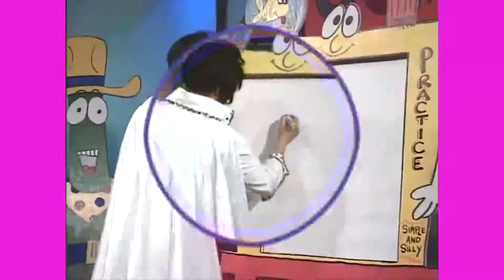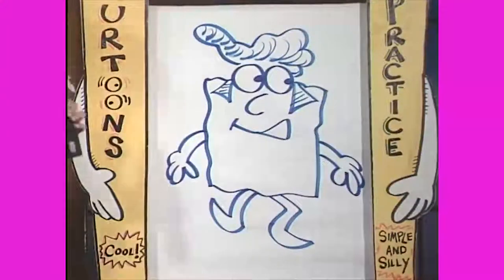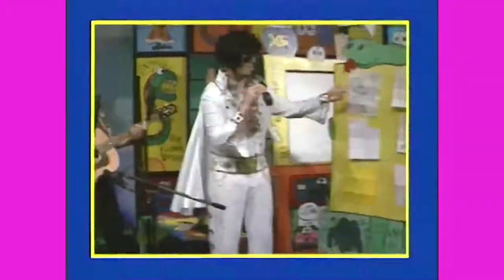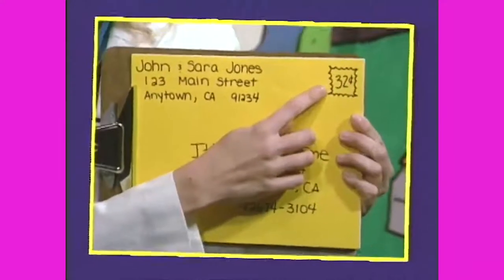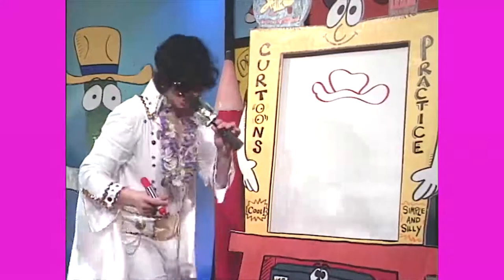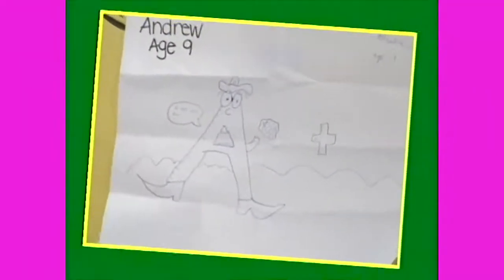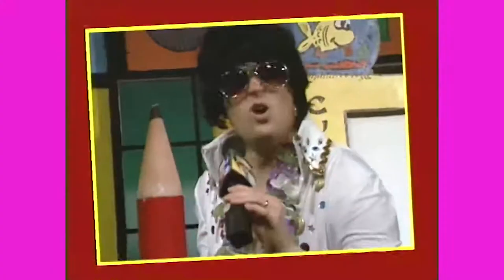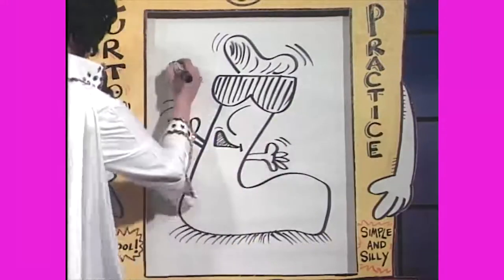How to Draw Cheese, Popcorn, and the Letter "L" with L Vis Parsley on "It’s Curtoon Time"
It's Curtoon Time! (L Vis Parsley) Episode 145

Hey Rock and Roll Curtoonists! Learn to draw step-by-step Curtoons with L Vis Parsley (Curt Visca)!

Heebie & Jeebie and Rhea Search are also in this episode!

You have two radicool options after watching this "It's Curtoon Time" episode.
Option #2: Post your Curtoons on social media and use the following hashtags

Curt Visca created and starred in 400 award-winning 30-minute "It's Curtoon Time" TV show episodes that originally aired on Dimension Cable and Cox Communications from the late 1980s to 2016.